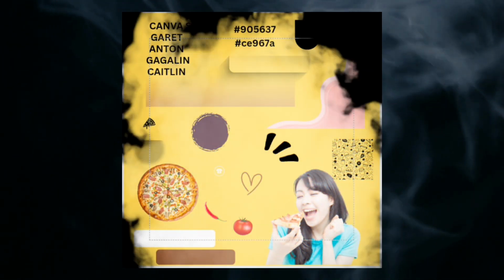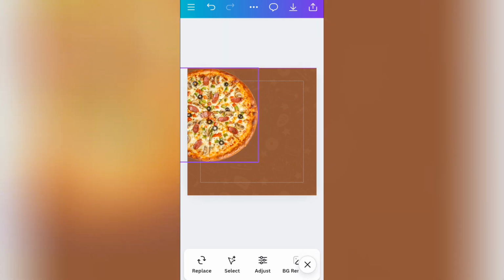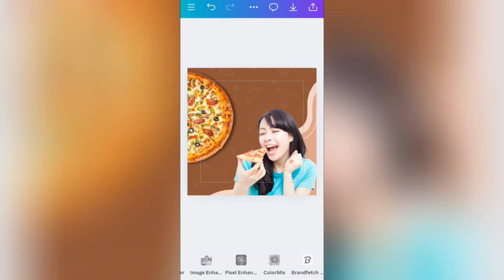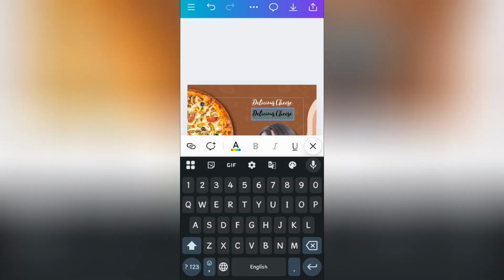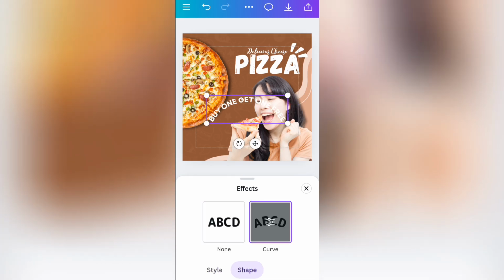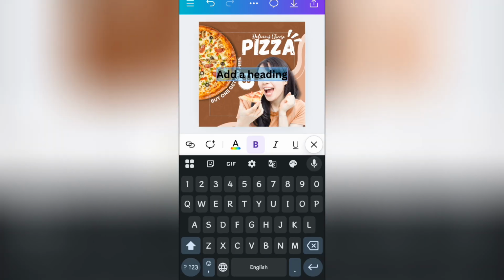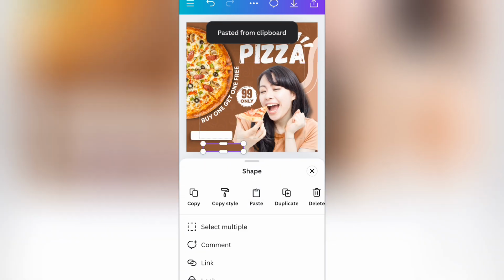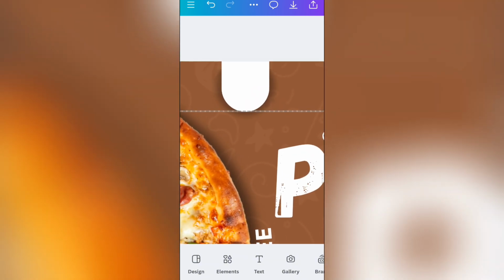“Step-by-Step Pizza Poster Design | Poster Like a Pro on Mobile”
🔥 Want to create professional posters directly from your mobile? In this detailed step-by-step tutorial, I’ll show you how to design this eye-catching Pizza Poster using **Canva Mobile App** – no laptop required!

🍕 Poster Type: Pizza Business Ad
📱 Tool: Canva Mobile (Free version)
📌 Learn how to:
- Choose perfect fonts and elements
- Work with image cut-outs and shadows
- Balance layout and call-to-action

🎨 Perfect for beginners, freelancers, and food businesses.

🎨 Poster Elements List:-

1. Colour code - #905637,
2.  Fast food doodle background
3.  asthetic corner shape
4.  Pizza png
5.  3d shape shadow
6.  round shadow
7.  shapes
8.  round brush shape
9.  Pizza slice
10. Girl eating pizza
11. Decorative icons
12. Tomato . chilli
13. Grandiant Fade
14. Font:-- Canva sans , Garet, Anton, GAGALIN , Caitlin

📌 Timestamps:
00:00 – Intro
00:35 – Poster Layout Setup
02:10 – Adding Fonts & Text
04:30 – Photo & Graphic Elements
07:00 – Final Adjustments
08:15 – Download & Preview